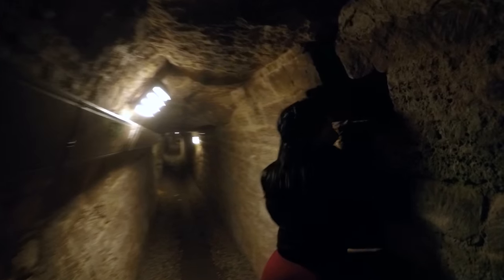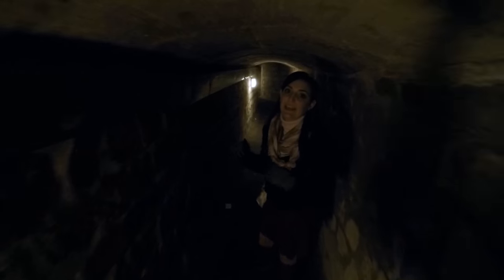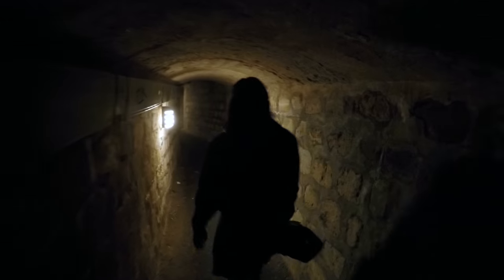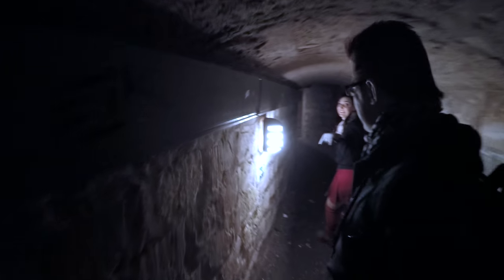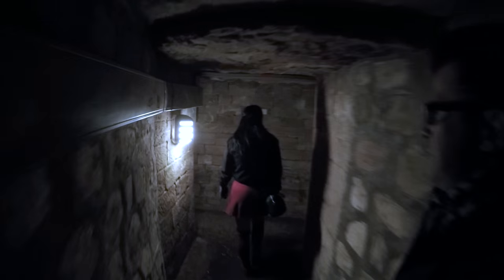Braddstina Exploring the Catacombs of Paris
Our Paris adventure continues in the spooky and yet historical Catacombs of Paris!